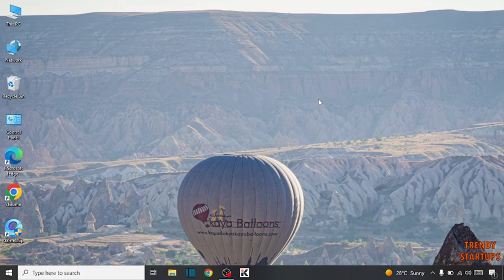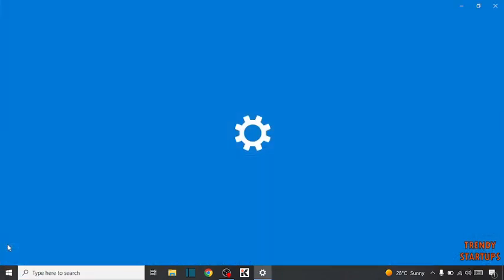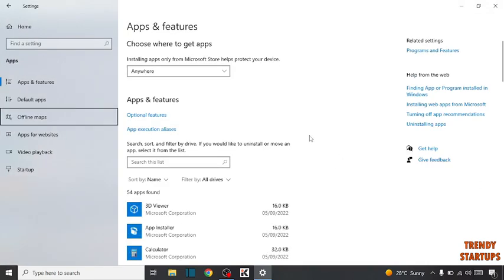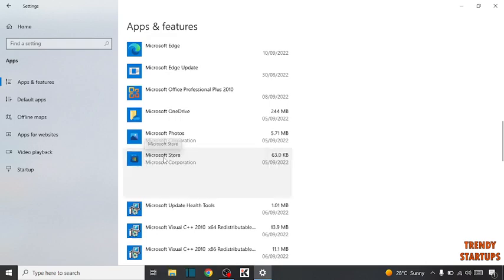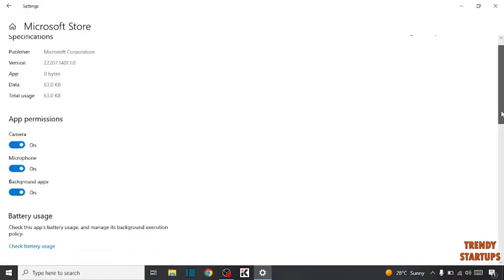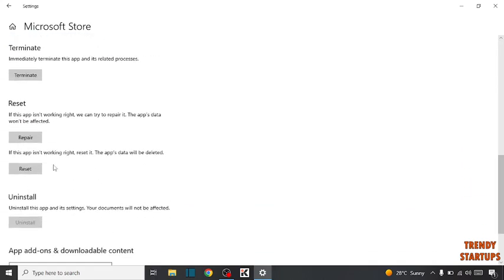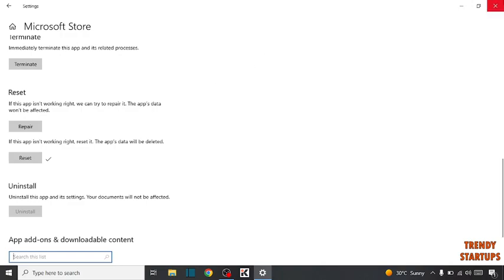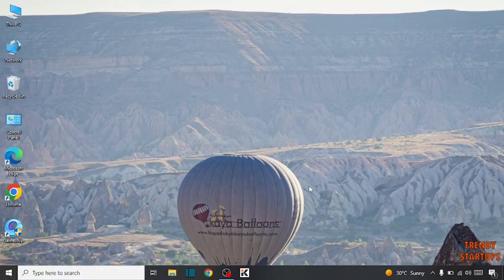[Fixed] It Looks Like You Don't Have Applicable Devices Linked To Microsoft Account Error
Solved - It Looks Like You Don't Have Applicable Devices Linked To Microsoft Account Error.

Hi Guys, In this video I will show you How to fix Microsoft Account Error.

I hope, This video will help you. So keep watching this video to fix Microsoft Account Error and if you want more of these little tips and tricks, then please do subscribe to our channel and give a thumbs up.